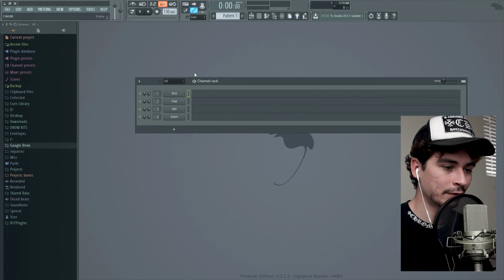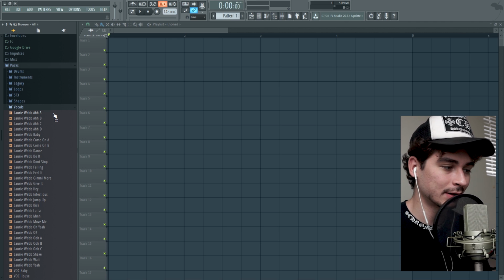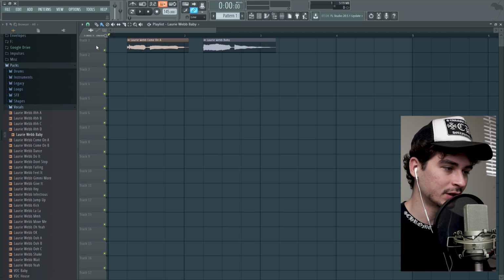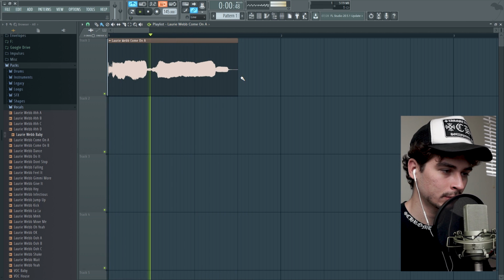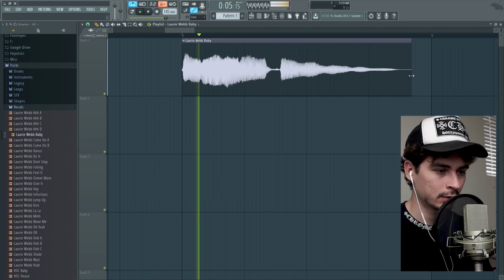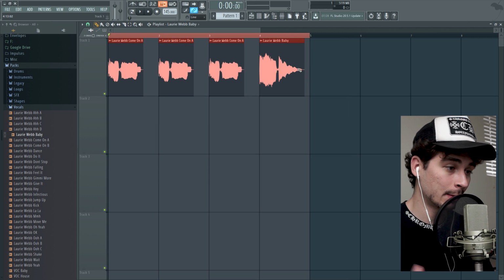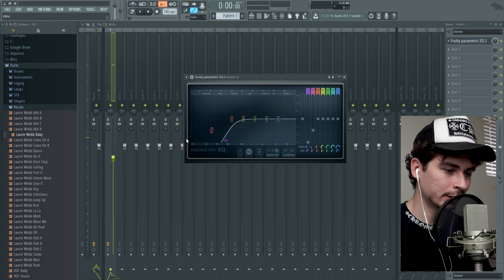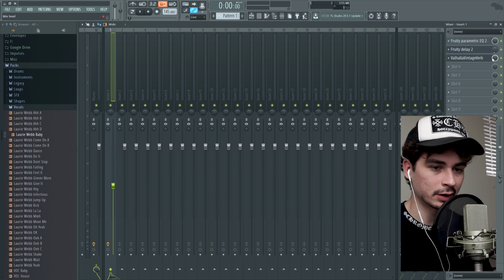The Sample Behind "Envy Me” by Calboy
The original sample behind the song Envy Me by Calboy, demonstrated in FL Studio 12.